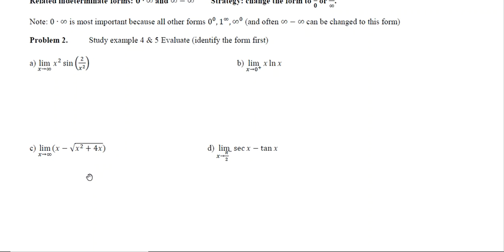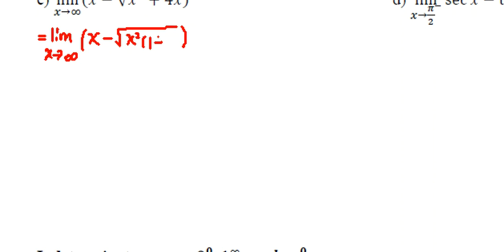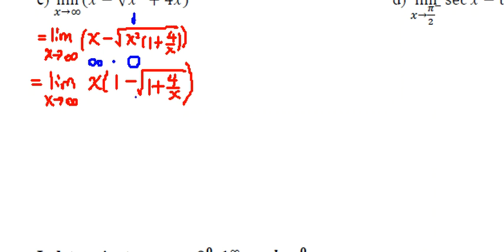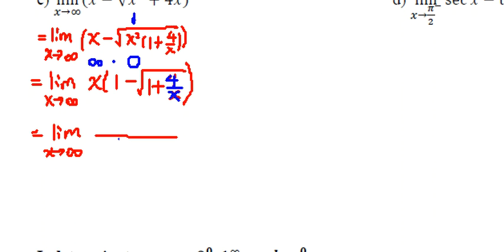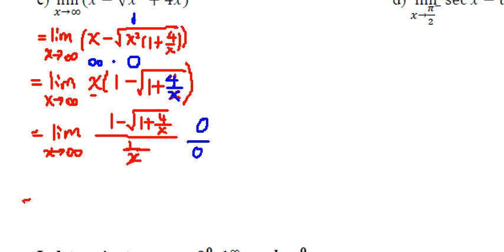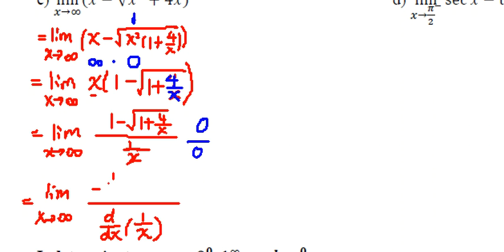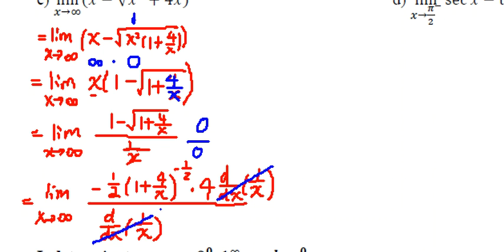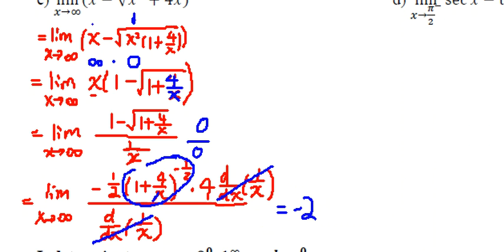MTH220 4.7 Note 2c